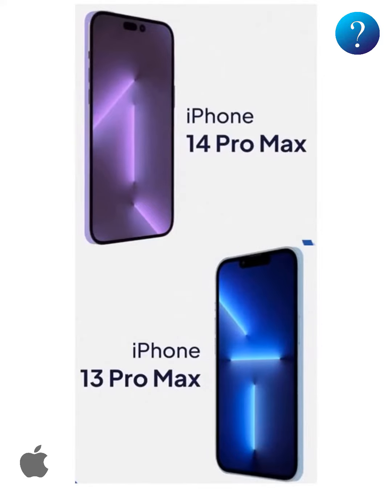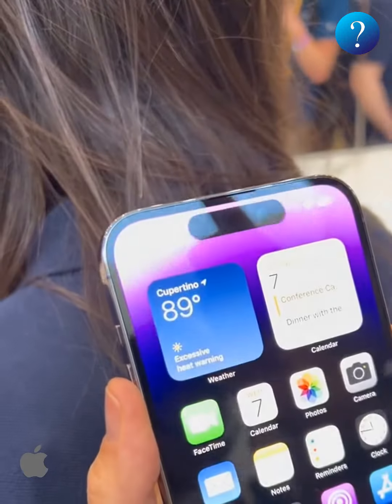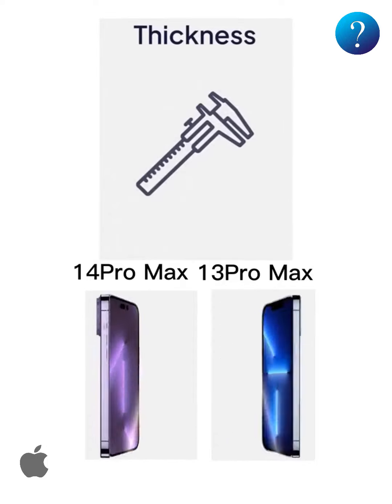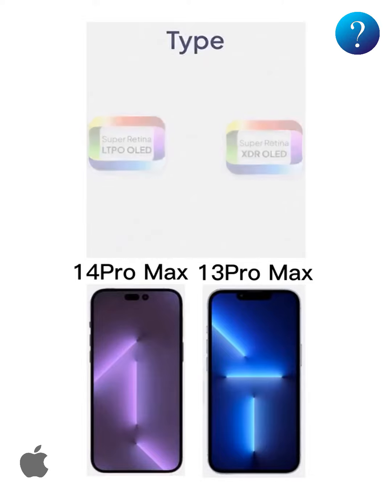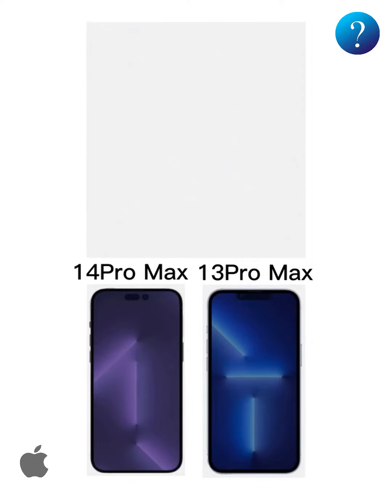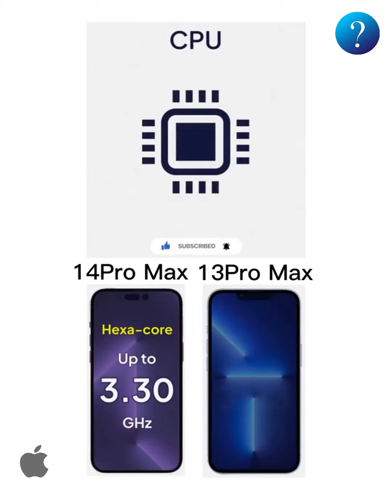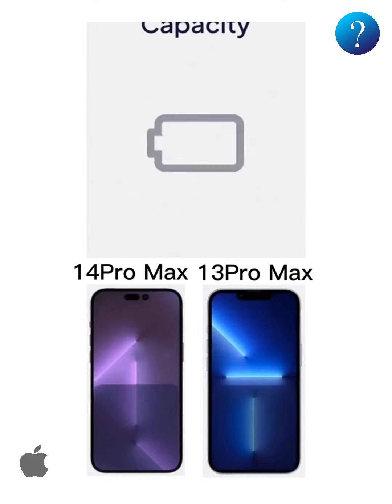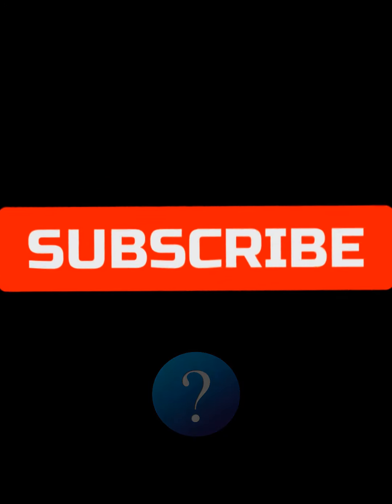iPhone 14 Pro Max vs iPhone 13 Pro Max - Quick comparison